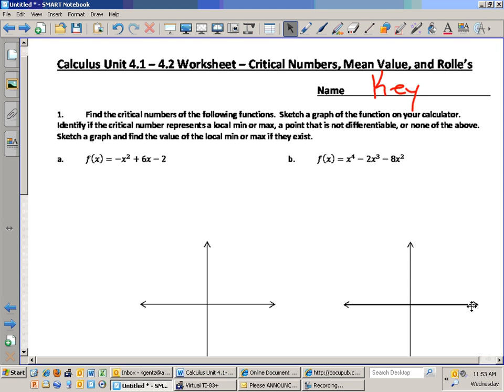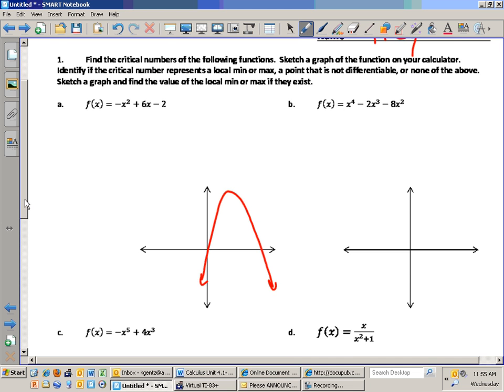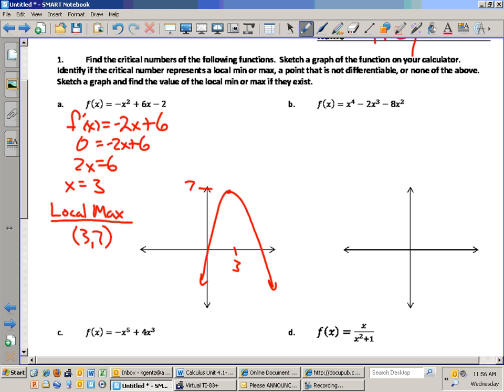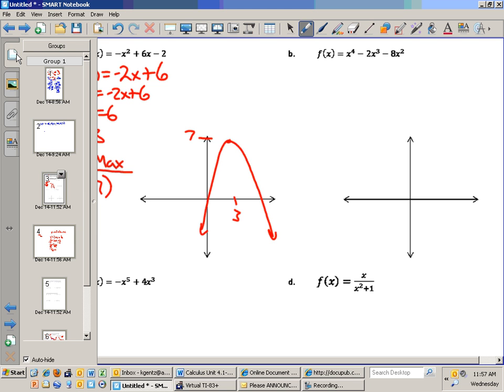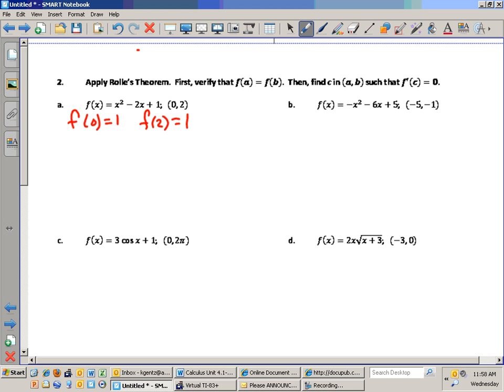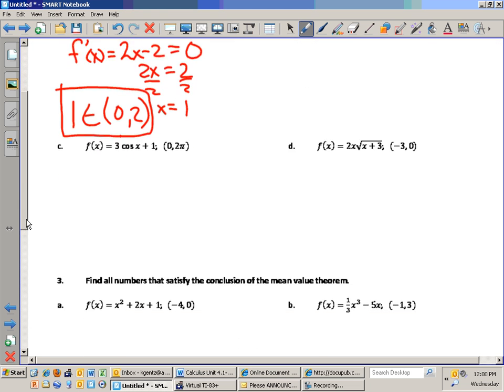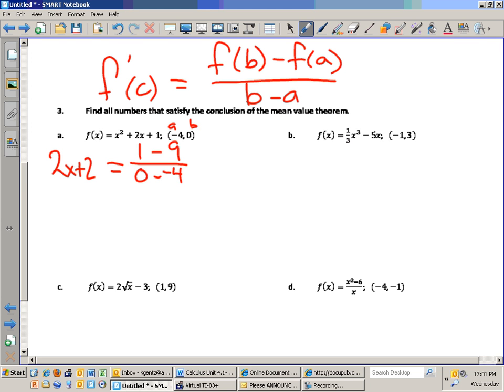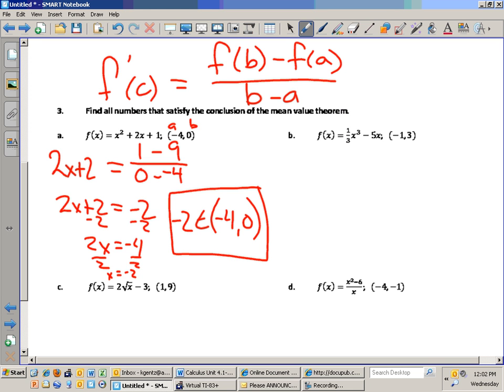Calculus Unit 4.1-4.1 Local Minimum and Maximum, Role's Theorem and MVT Worksheet Video.wmv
Calculus Unit 4.1-4.1 Local Minimum and Maximum, Role's Theorem and MVT Worksheet Video